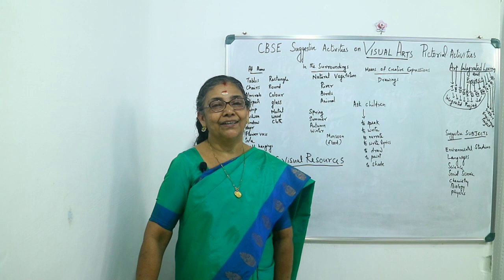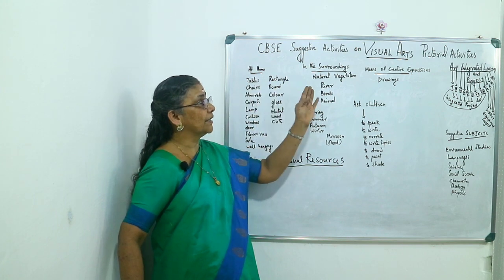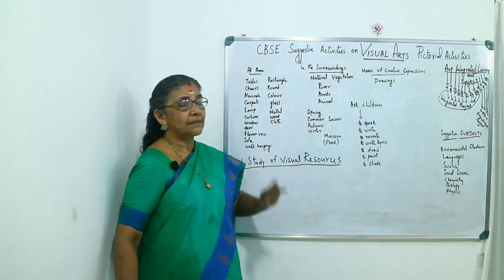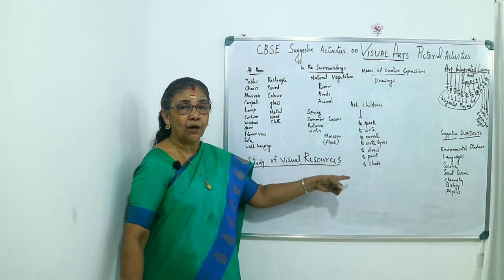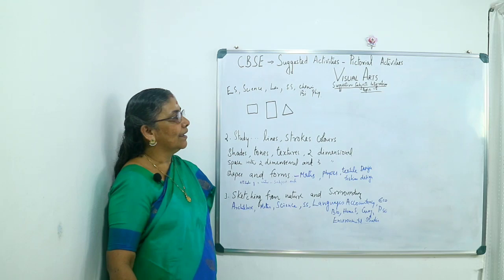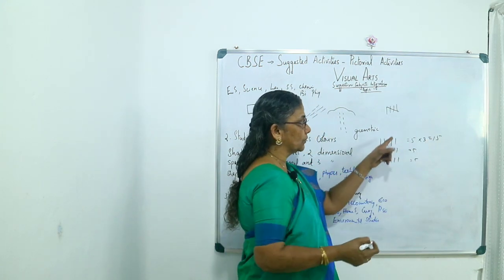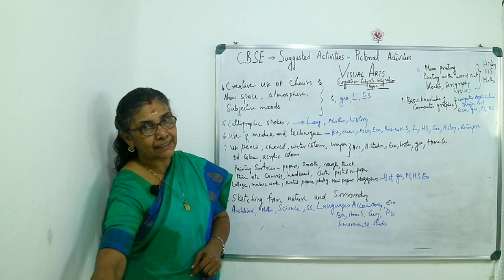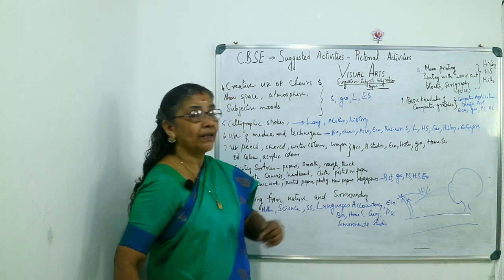V 53 AIL-AI Project All subjects I to XII CBSE s Suggestive activities on Visual Arts-At home,Surrou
*AIL-CBSE Suggestive activities At Home,In the surrounding,.VISUAL ARTS 2and 3 DIMENSIONEL possibilities
* Class I to XII-Part 5.
AILcbseactivities2020, *This video is covering all most all subjects ,
.*Which all classes AIL ,Art Integrated Project ,Enrichment Activity ?
*Study of LINES,STROKES,SHAPES. connected to Mathematics ,physics ,Textile Design .